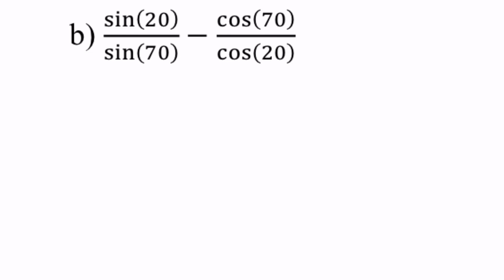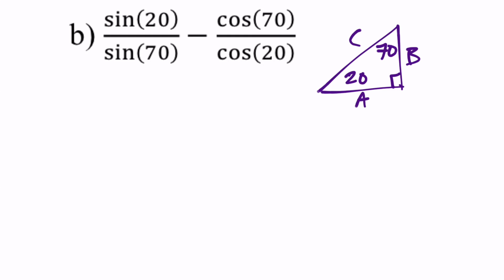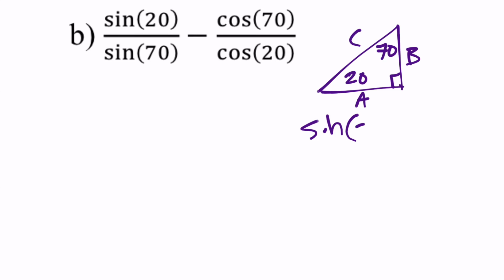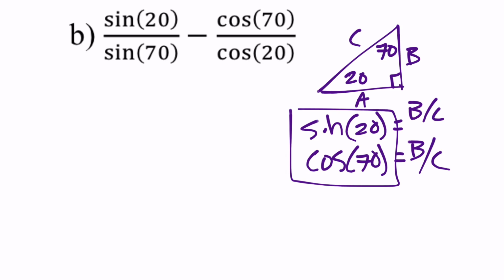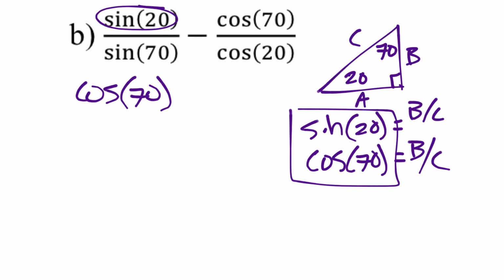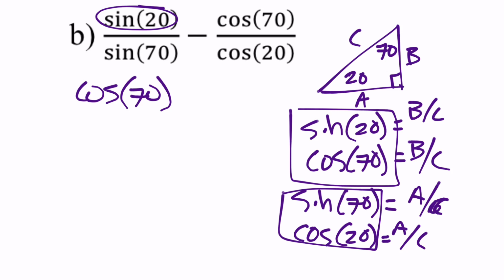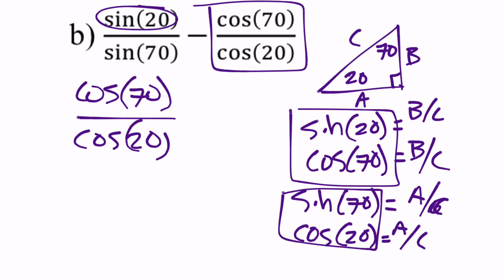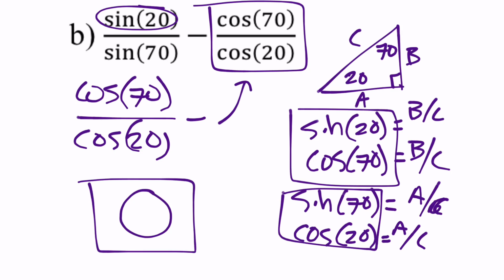HPC U6 LG14B